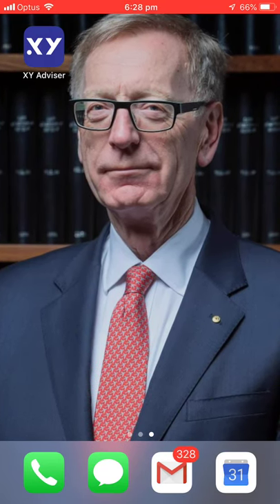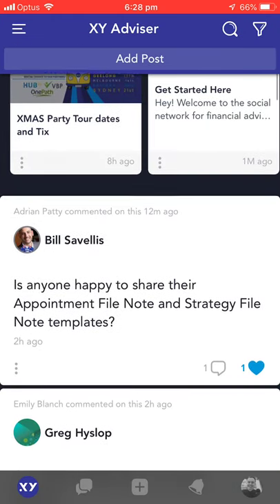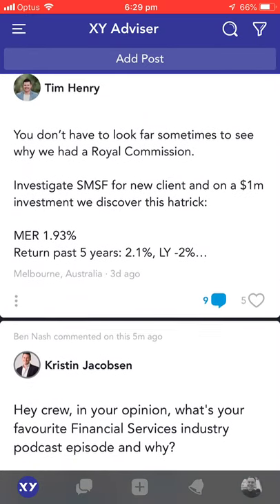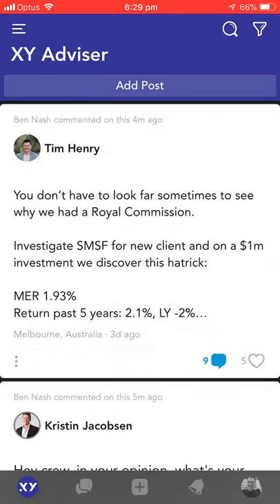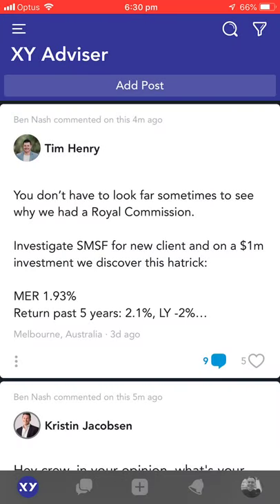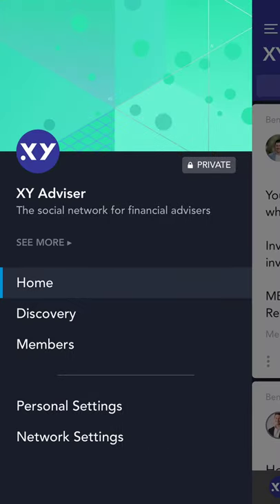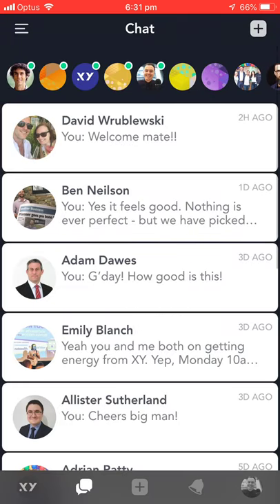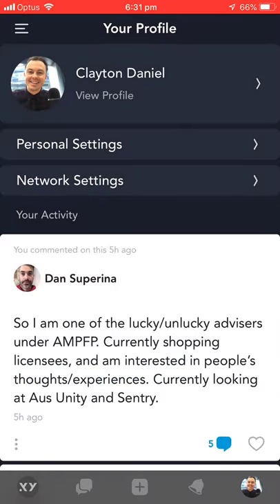New XY Platform walk through